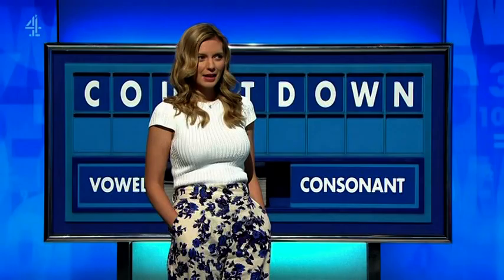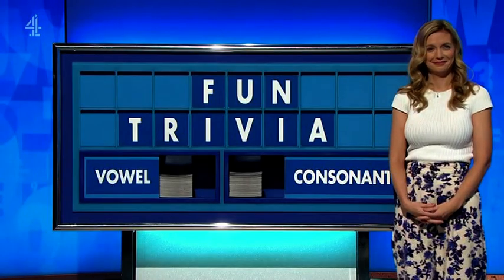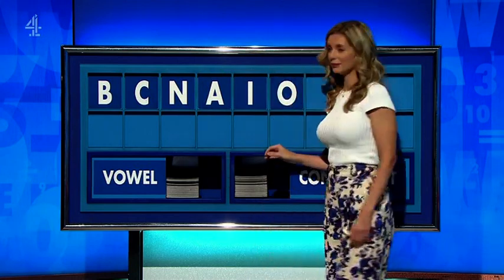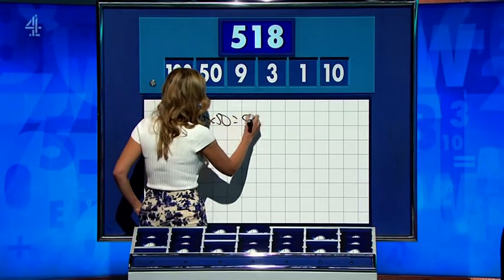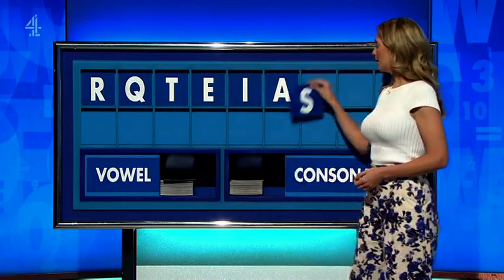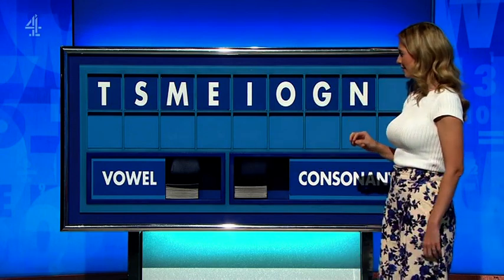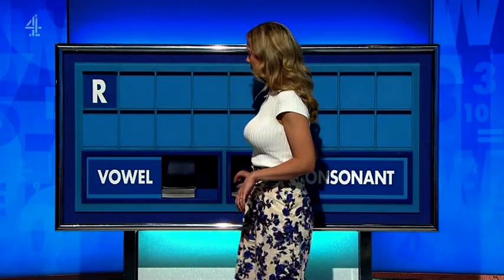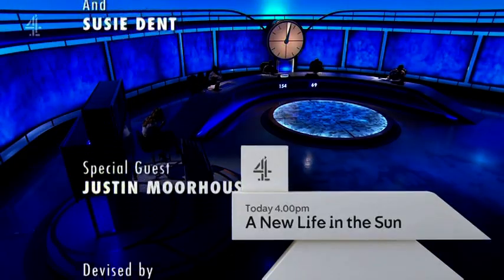Rachel Riley - Countdown 87x007 2023,01,31 14,10c SD